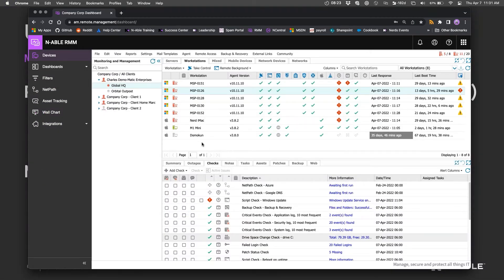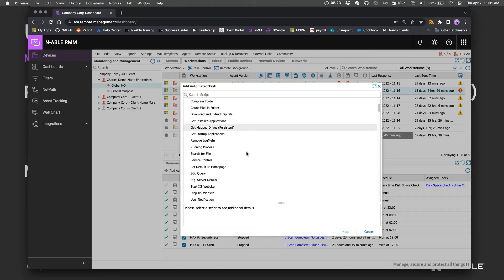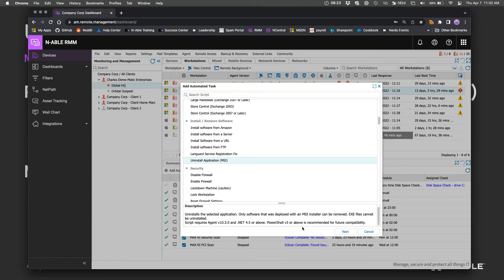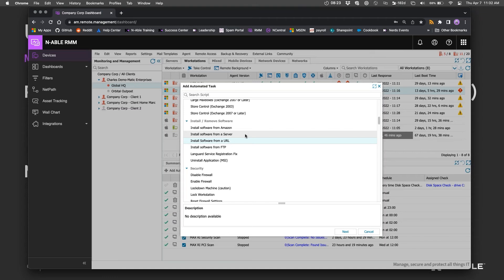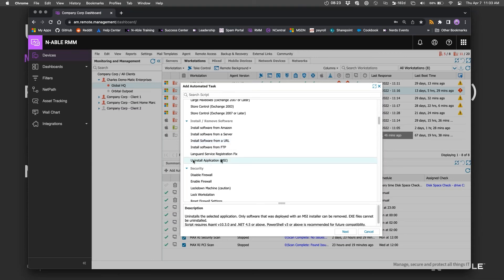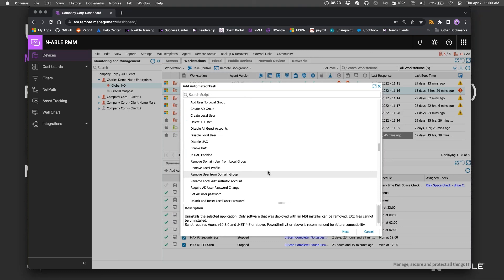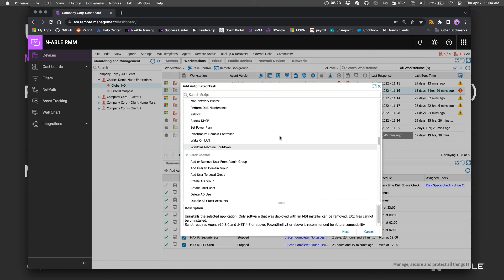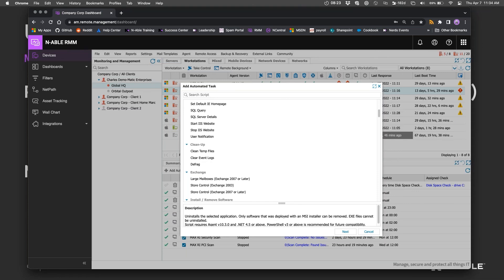N-sight RMM Q&A: How do I remove a specific program from a managed workstation?